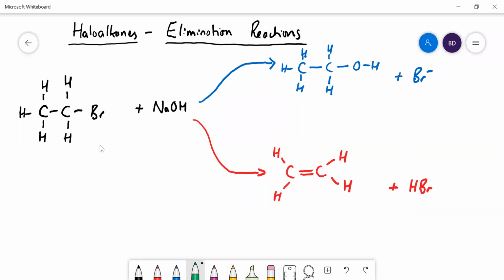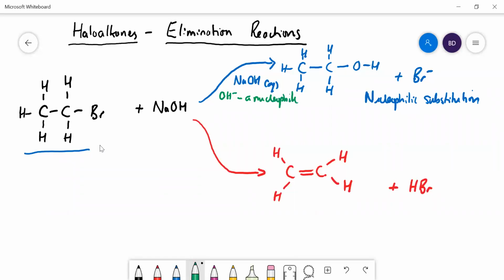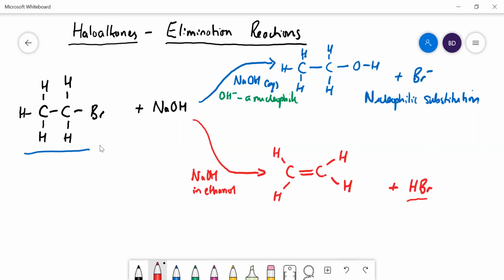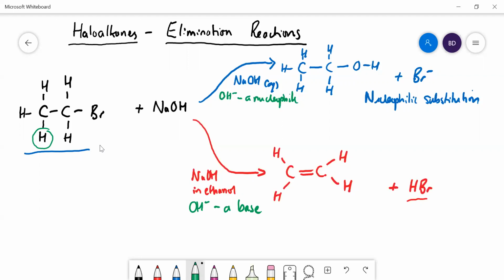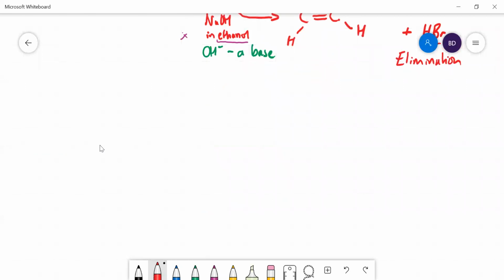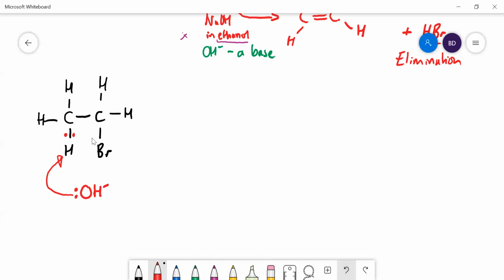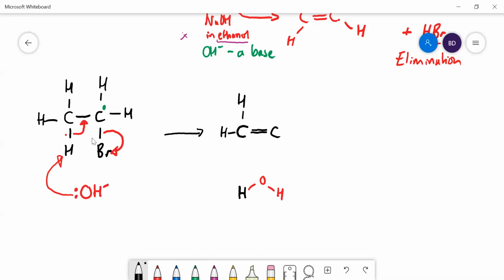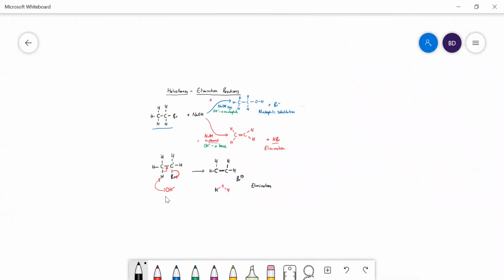3.3 Haloalkanes No 7 Elimination reaction mechanism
AQA A-level chemistry 3.3 haloalkanes
Elimination reaction mechanism. Elimination occurs when NaOH is dissolved in alcohol, nucleophilic substitution when it is in aqueous solution.